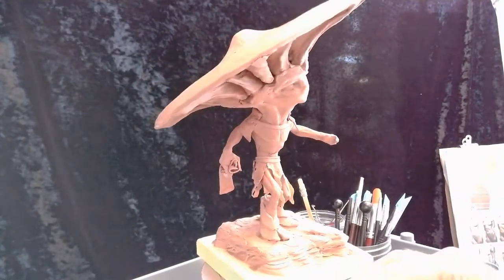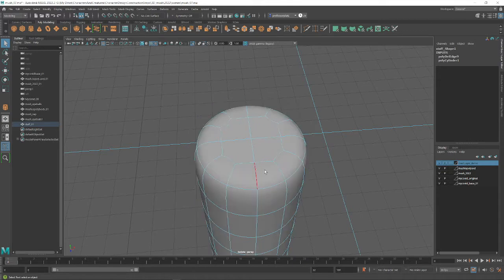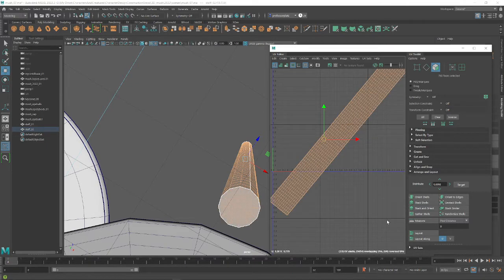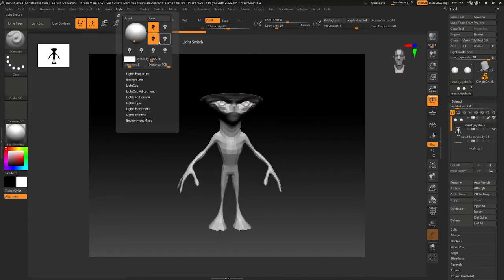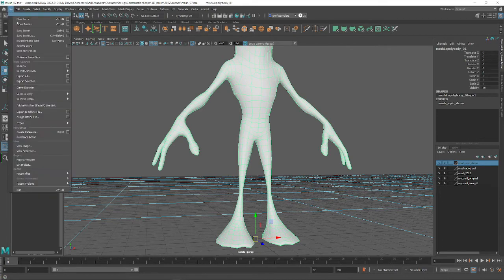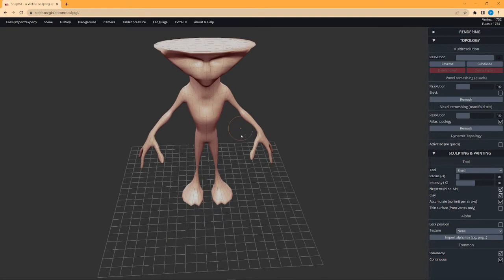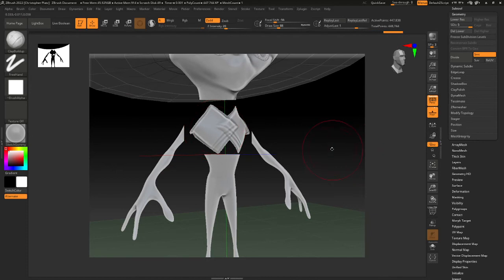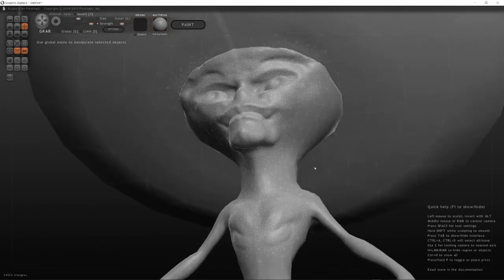Digital Sculpting from Maquette Part 01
Learning to take a simple base model, separate into manageable parts, UV Map and export from Maya into Sculptris, SculptGL, & ZBrush.
Emphasis on exploring the design from the Monster Clay maquette, and to push design decisions quickly with the power of symmetry and duplicating parts.